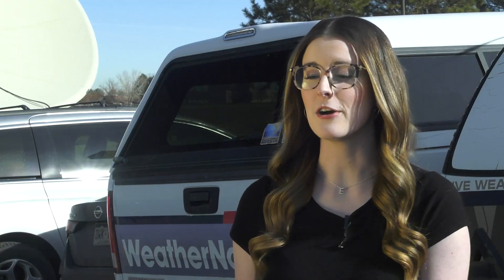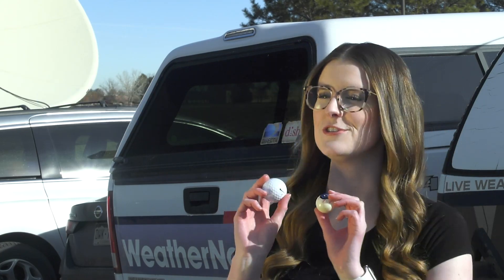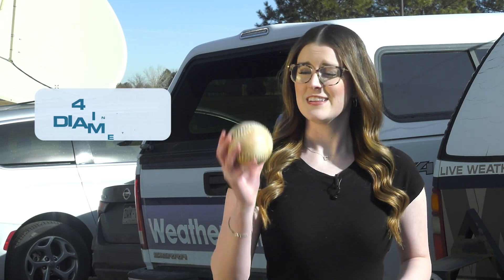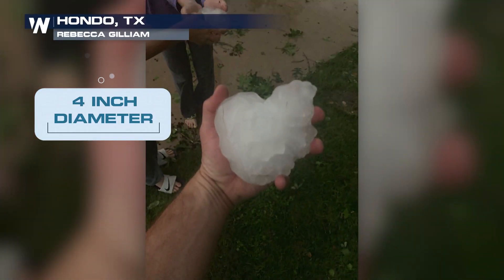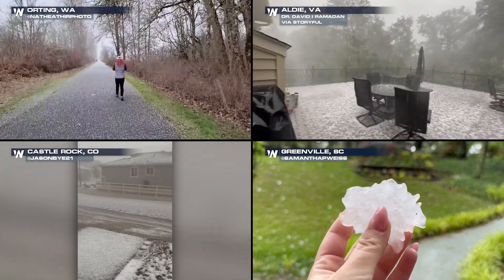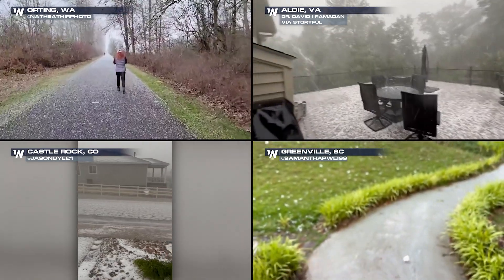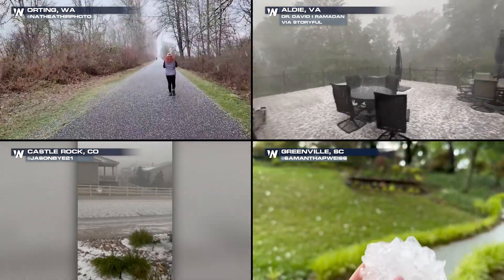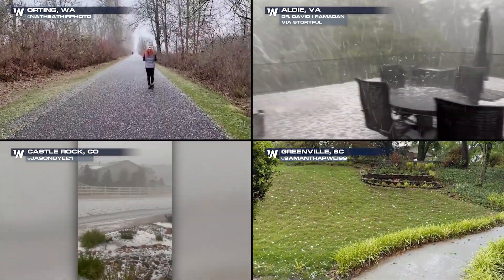Different Hail Sizes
(03/05/2024) – We talk about hail size relative to the size of common objects you may see around the house. To explain how big 4" hail really is, here is Meteorologist Caitlin Connell.